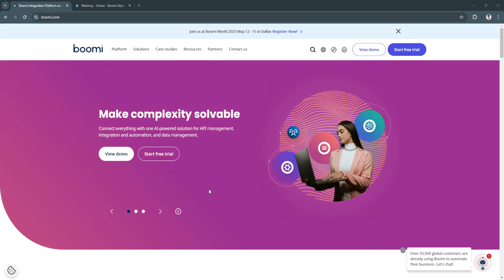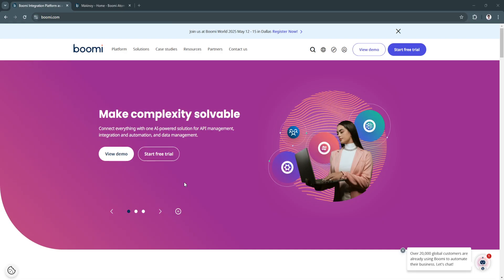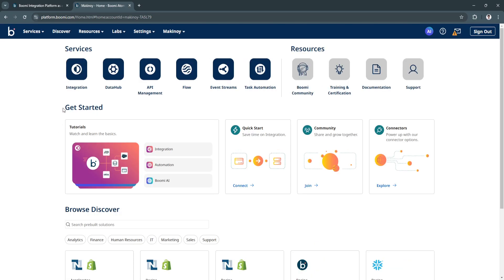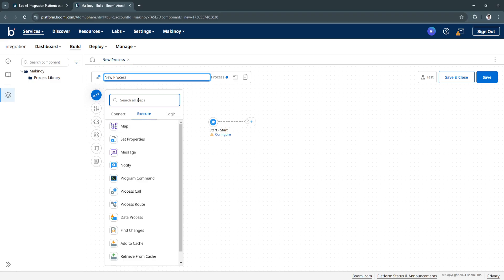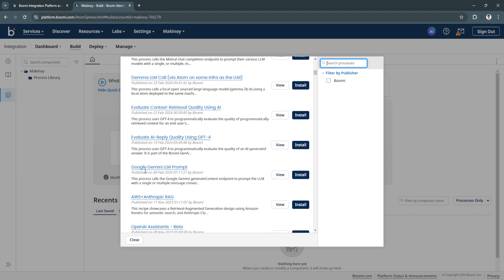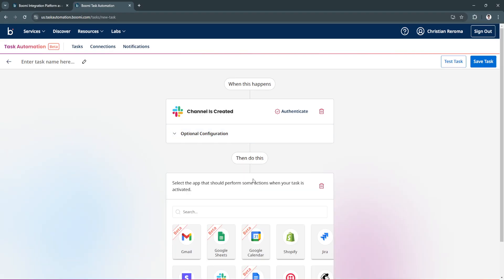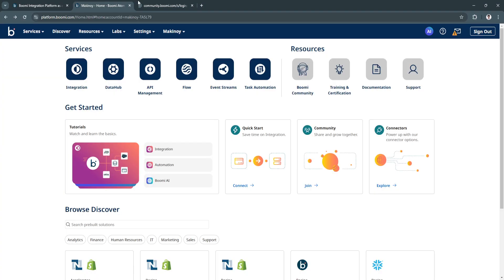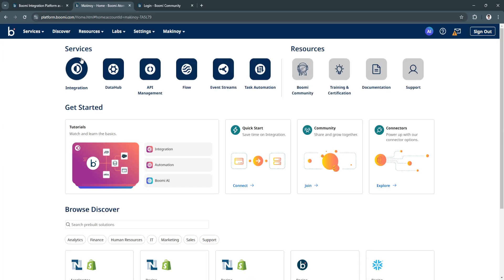How to Use Boomi | Complete Tutorial for Integration and Automation (2026)